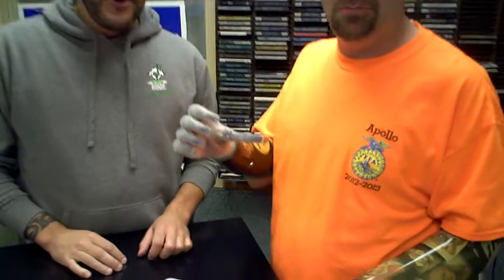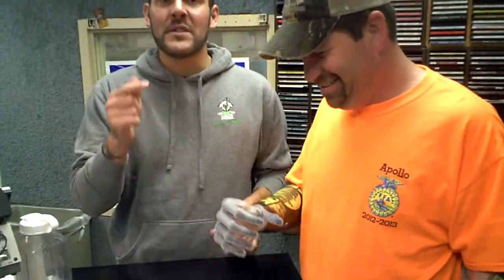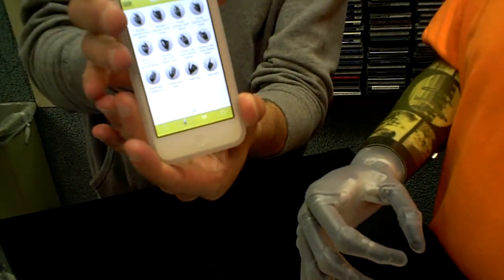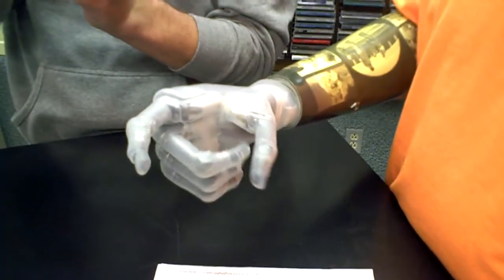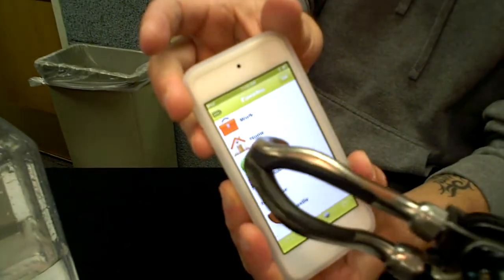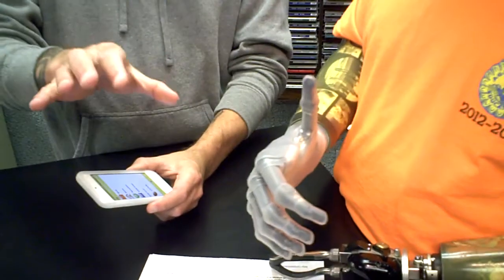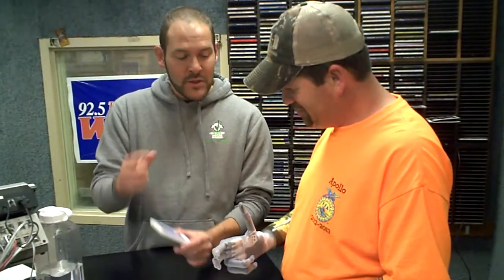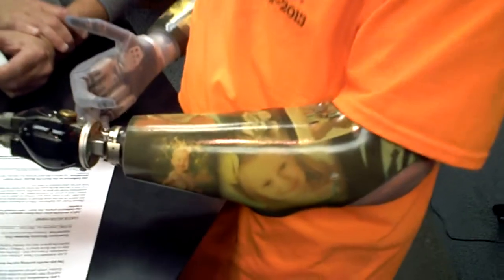Jason Koger: The Real-Life Bionic Man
This is one of the coolest things you will ever see.  Owensboro, KY resident Jason Koger stopped by the WBKR studios to demonstrate his brand new Touch Bionics hand.  He's the first person in the world to have this particular hand, that can be controlled and programmed with an app!